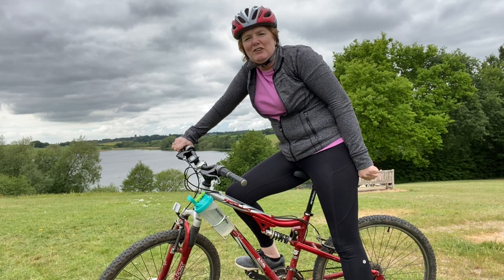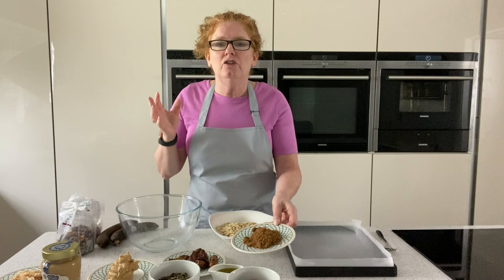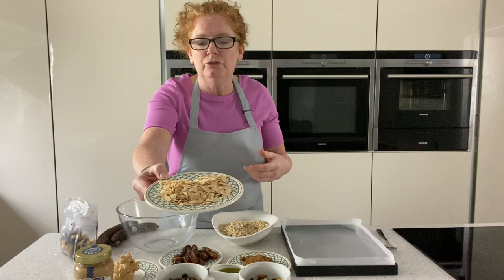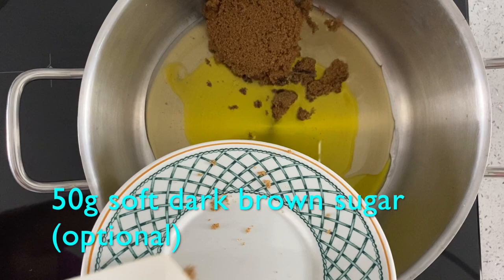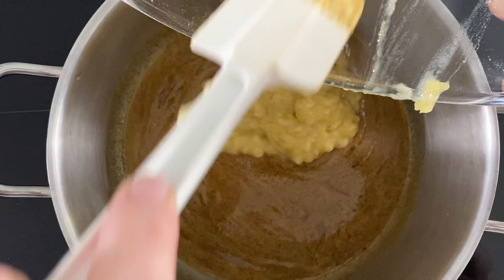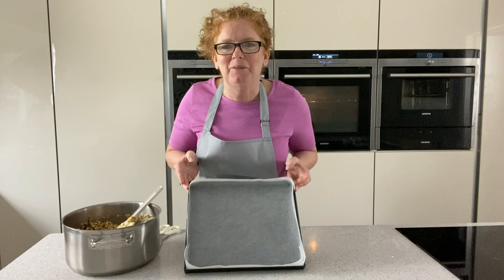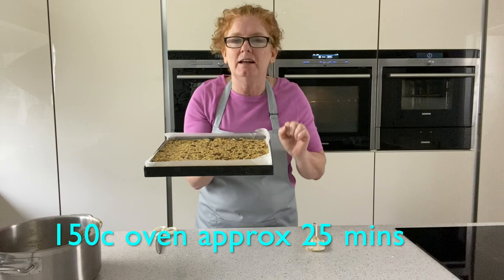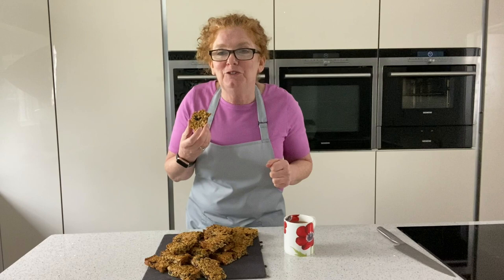Healthy Energy Flapjack Bars recipe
If you are looking for a health Energy Bar that tastes amazing then this is a must! I am a pastry chef and have tried lots of bars! (most dry and tastless) so i set about to create my own bar, i wanted a bar full of flavour, very moist, and keeps well  (i cut it into bars, wrap them up and freeze them, so just pull them out when you need they still taste perfect)
I share with you my top tips that i learnt in the trade when i was head Pastry Chef for a Michelin restaurant/ hotel for many many years.
I would really appreciate a thumbs up if you like it, and keep up to date by subscribing to my channel as I have many more recipes to share with you.

Recipe ingredients
50g Organic Honey
50g Olive oil
50g Dark brown soft sugar
100g Organic sugar free peanut butter
2 x ripe bananas
100g mixed seeds (of your choice)
100g mixed dried fruits (of your choice)
50g roasted flaked almonds (put in the oven for 5 mins)
100g dried dates
350g organic porridge oats